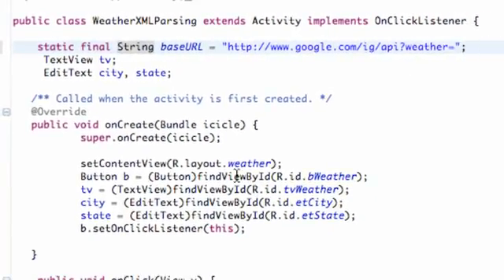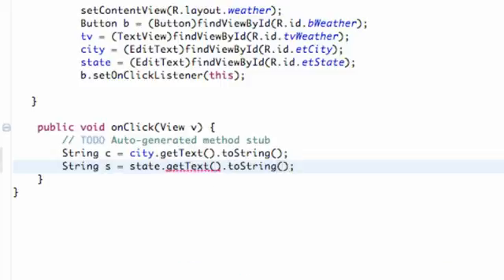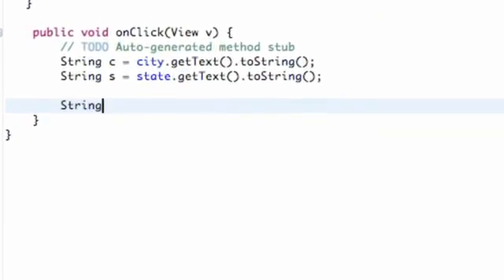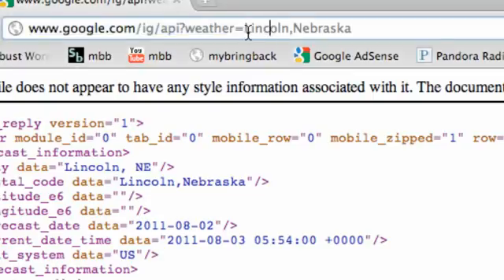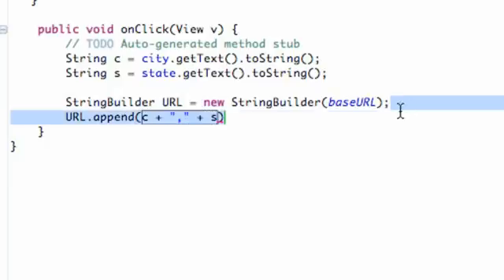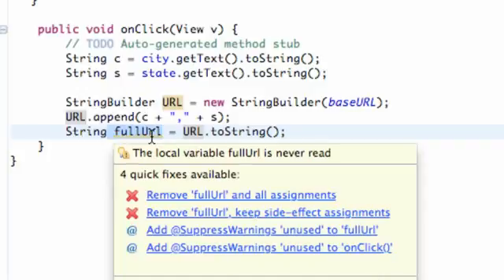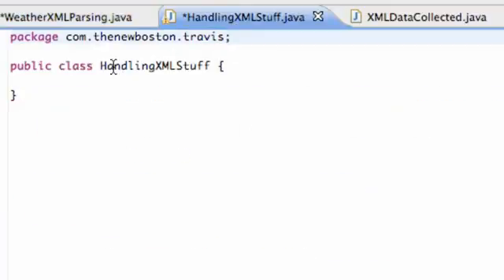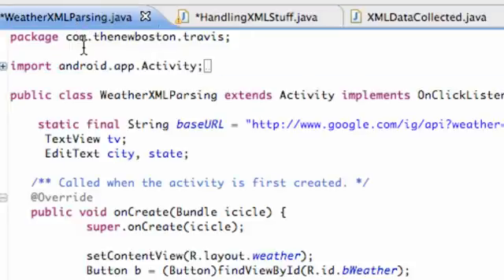Android Application Development 155 StringBuilder and XML Parsing Framework